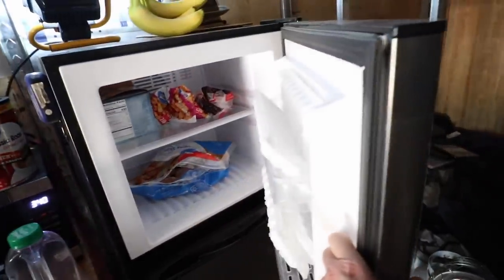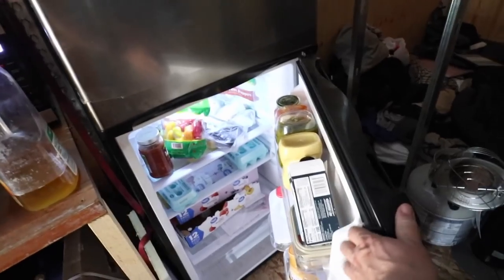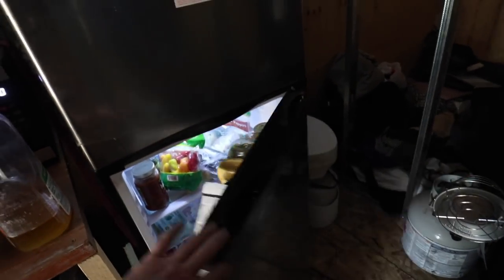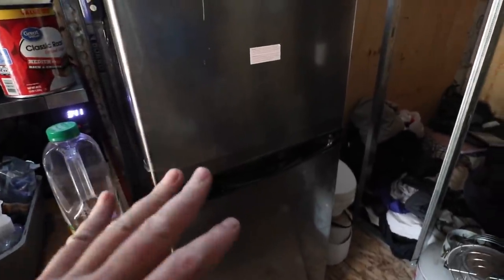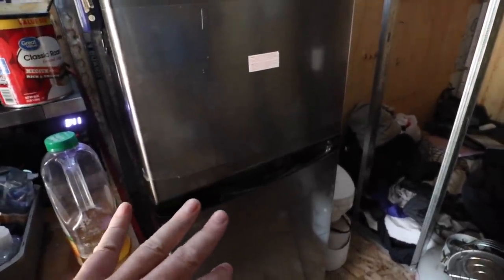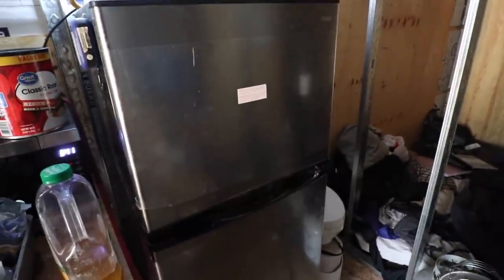Status Update Solar in Cargo Trailer, Truck and Health E636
Status update on my cargo trailer, solar crisis, health and truck